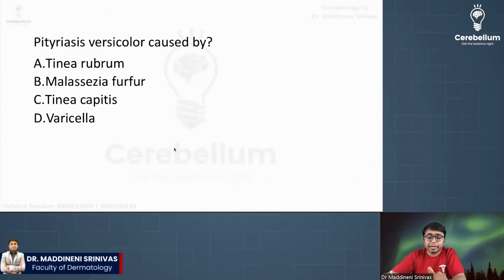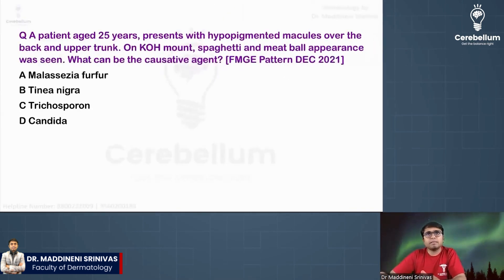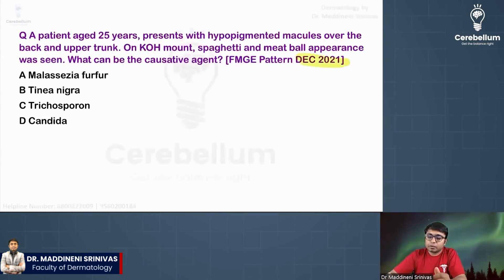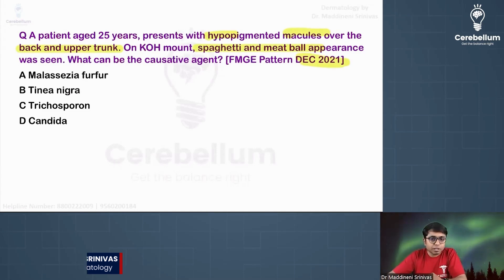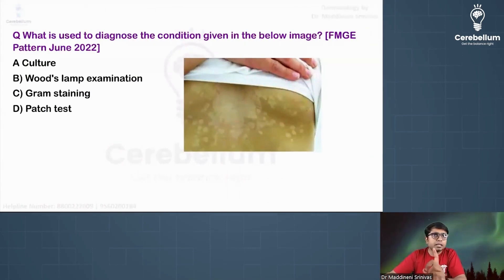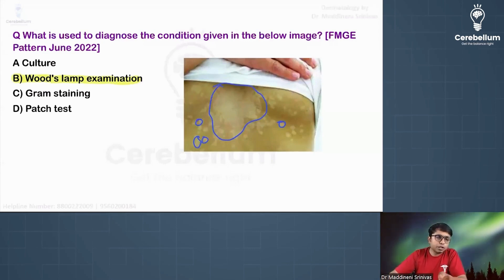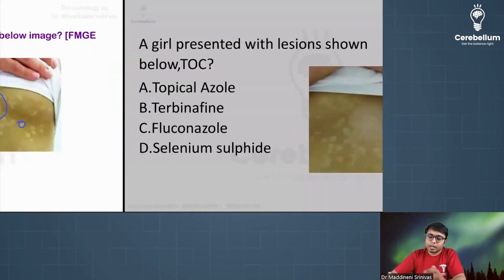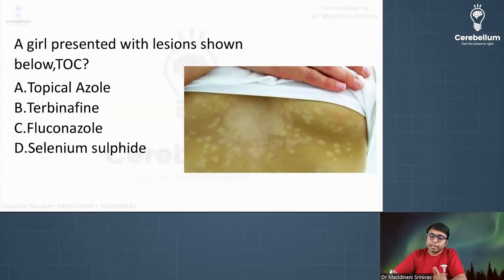Important Dermatology PYQ's for Neet PG and FMGE Aspirants With Dr. Maddineni Srinivas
Dive into dermatology with Dr. Maddineni Srinivas, faculty of dermatology at Cerebellum Academy, as he breaks down a common skin issue - pityriasis versicolor. Perfect for NEETPG and FMGE students, this video simplifies how to spot, diagnose, and treat this condition.
What You'll Learn:
✅The look of pityriasis versicolor, with its unique dark spots on the skin.
✅How to use a Wood's lamp to spot the yellow glow that tells you it's this condition.
✅Simple explanation of using KOH to confirm your diagnosis.
✅Dr. Maddineni Srinivas top treatment pick: a cream called topical azole.
Dr. Maddineni Srinivas makes tough topics easy to understand, so you're well-prepared for your exams. Join the chat to talk about your own answers and learn from others too.
Make sure to:
✅Watch the video to get all the tips on identifying and treating this skin problem.
✅Talk about what you think in the chat and ask any questions.
✅Tell us how you would treat the case shown in the video.